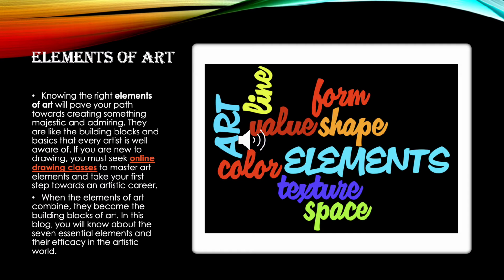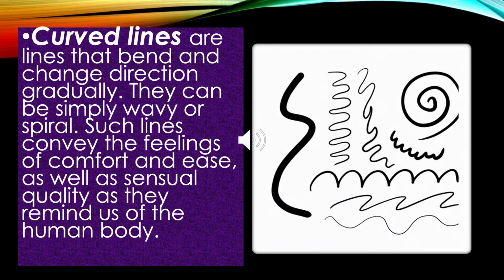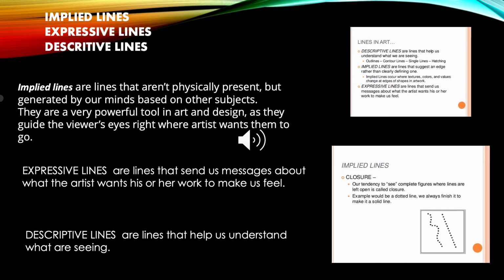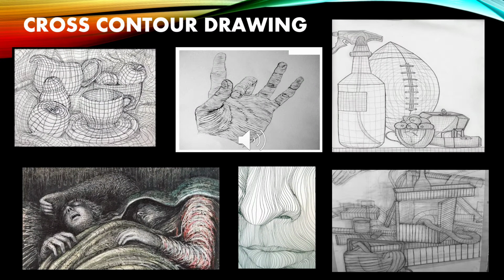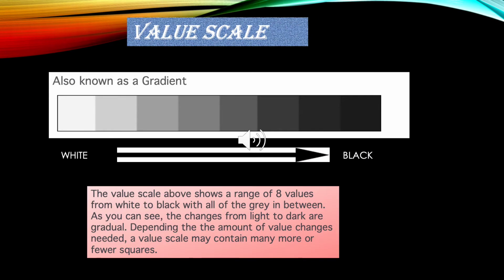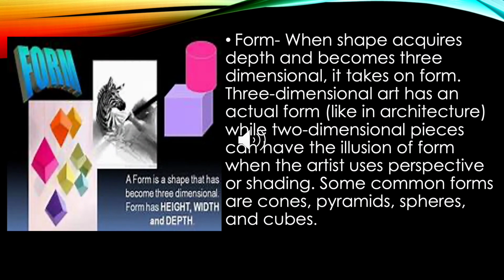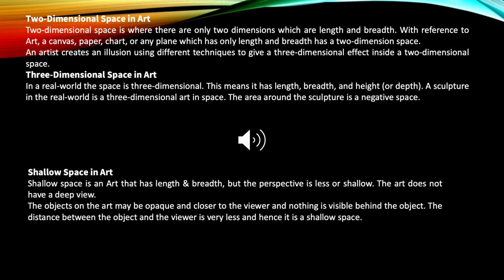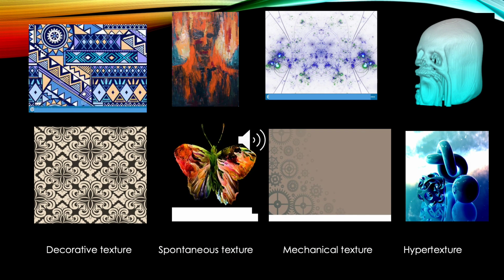ELEMENTS OF ART